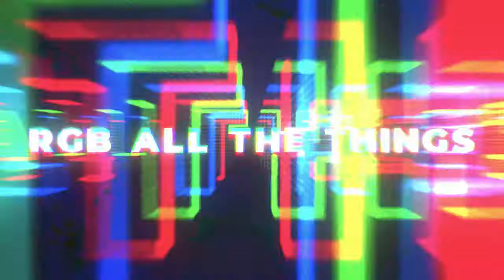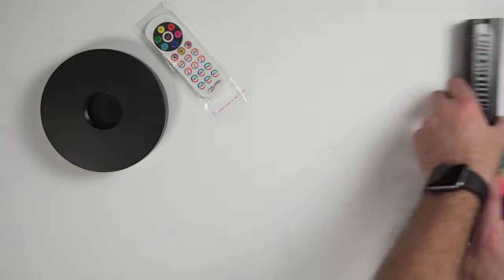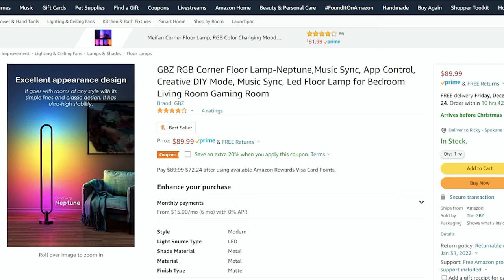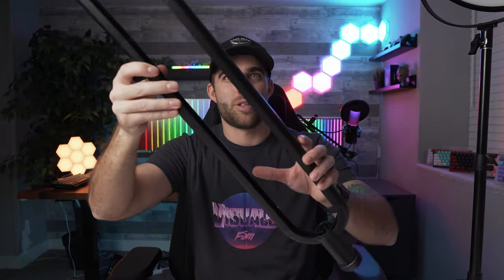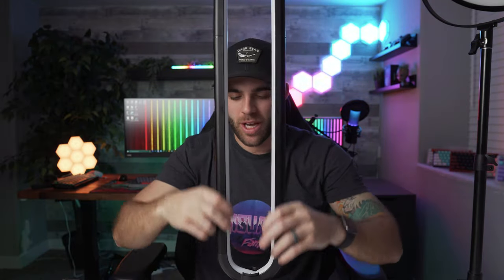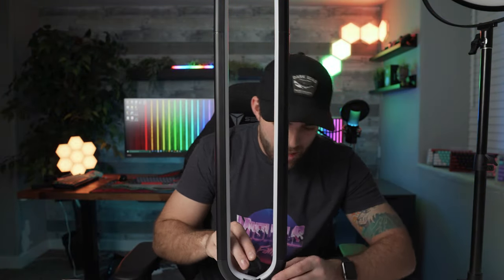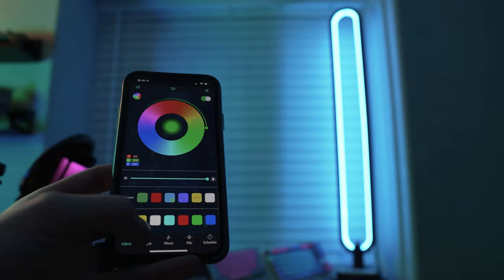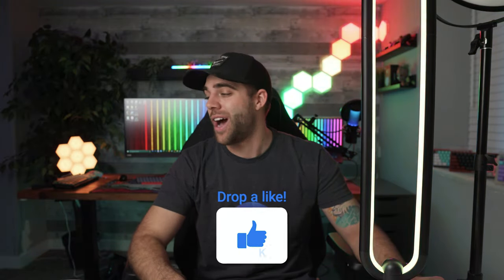Step Up Your Gaming Setup With This RGB Light🌈| GBZ RGB Corner Floor Lamp | Assembly & Review